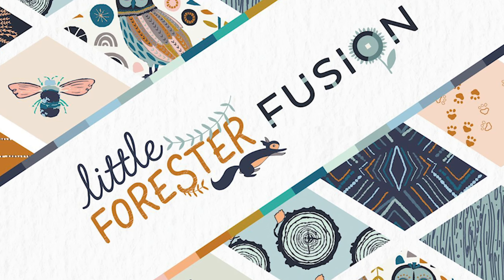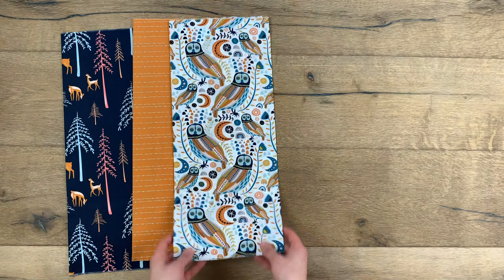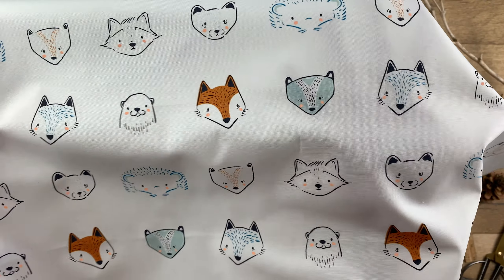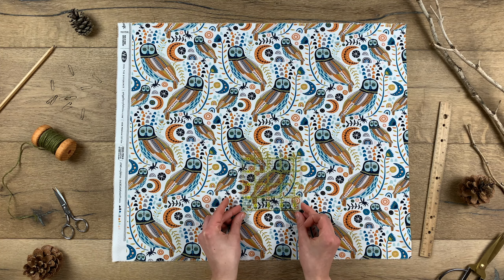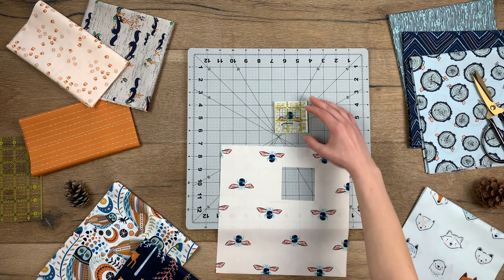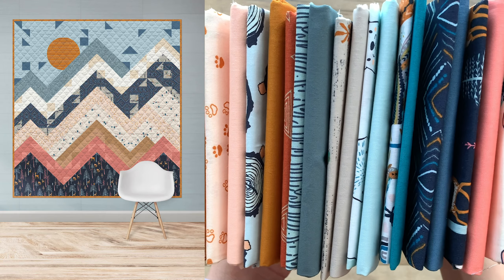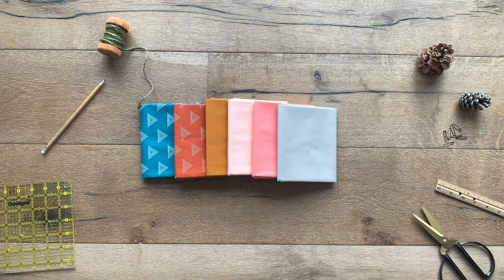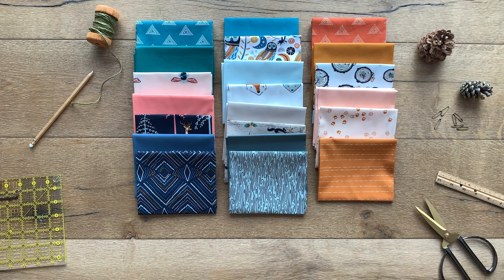Quilting Cotton Collection featuring Little Forester Fusion by AGF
Take a step into the cute and cuddly world of  Little Forester Fusion. This quilting cotton collection comes in 10 adorable prints filled with soft teals, deep amber, and blues that will unleash your little one’s adventurous heart! Little Forester is a fussy cutting dream, cut out the cute critters for English paper piecing projects or make the most precious quilt blocks. Get creative using every inch of these fun-loving prints and its large variety of blenders with textures that will add a special touch to your sewing projects. This gender neutral collection is perfect to start sewing things for the littles in your life! Check out our Fabric Lookbook below for your next sewing project!